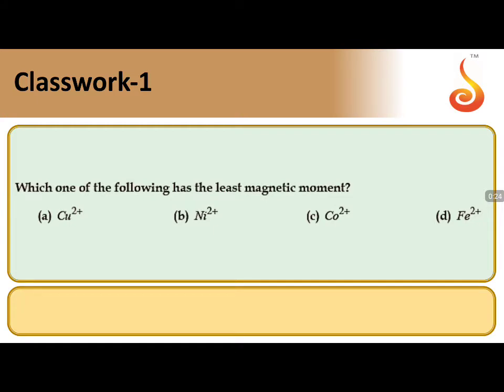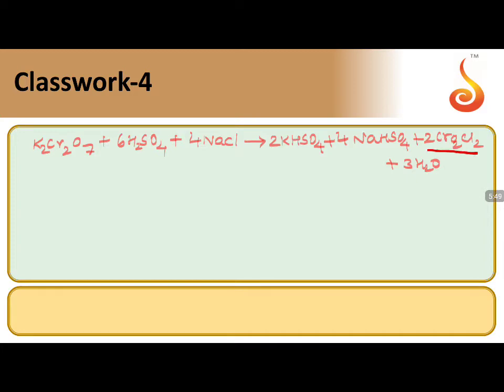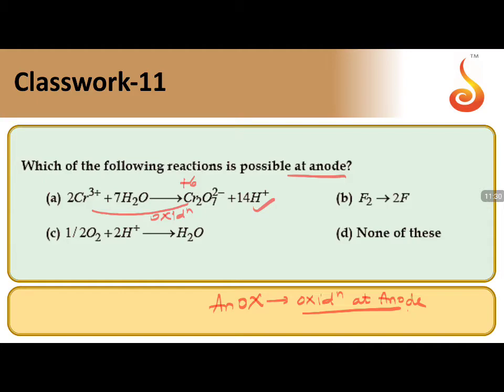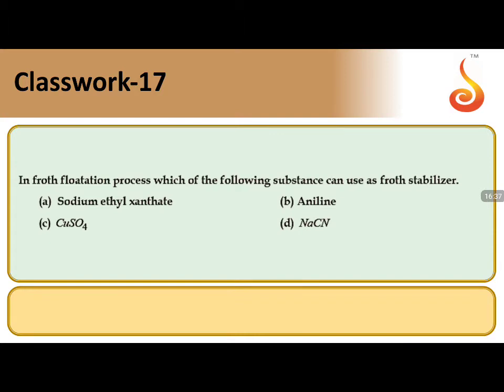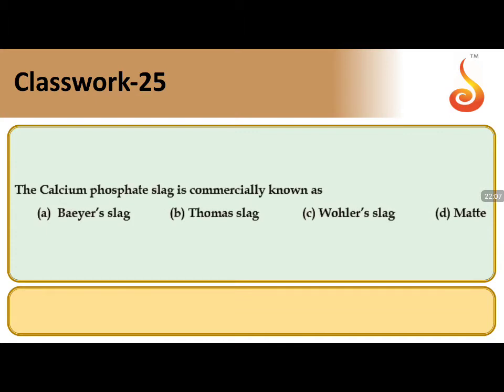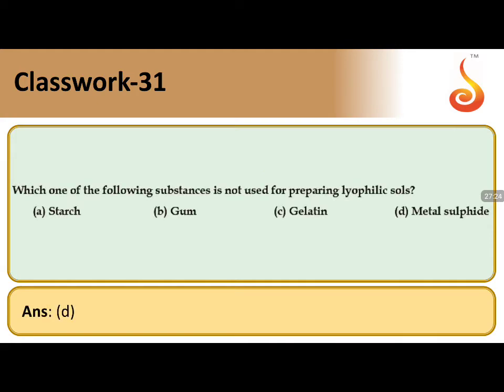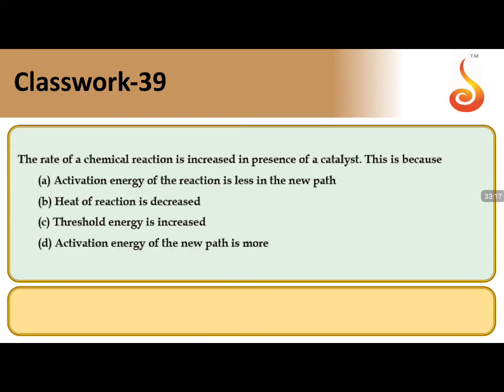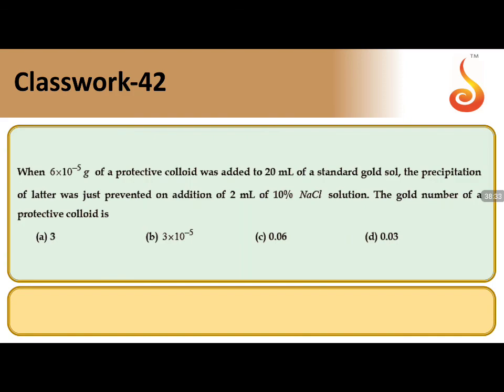Deeksha Online | NEET | Chemistry | D&F Block Elements, Metallurgy — Problem Solving | 08-05-2020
Welcome to Deeksha Online Classes for NEET! This lecture will cover Problem Solving from the chapters — D and F Block Elements, Metallurgy, and Surface Chemistry. We are sure you will have an effective learning experience.